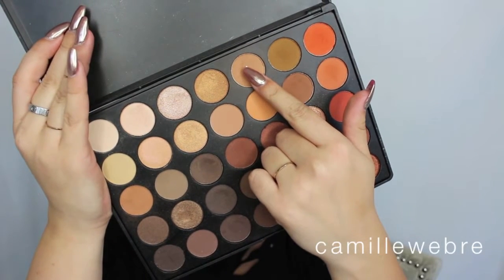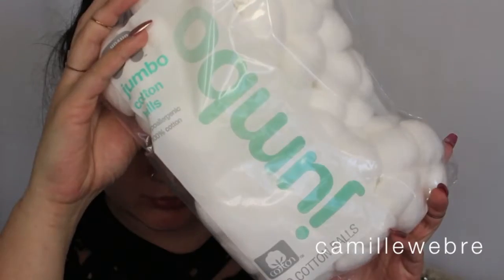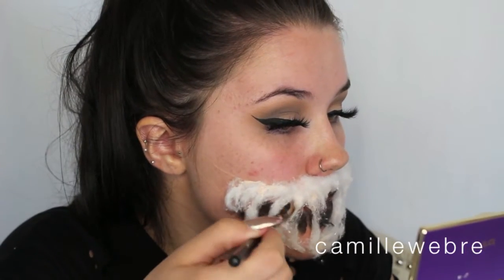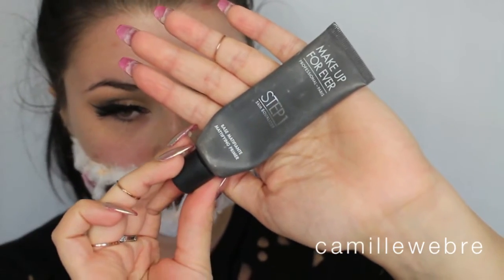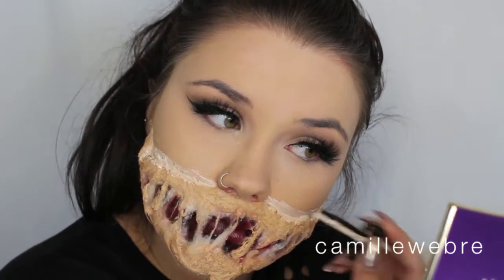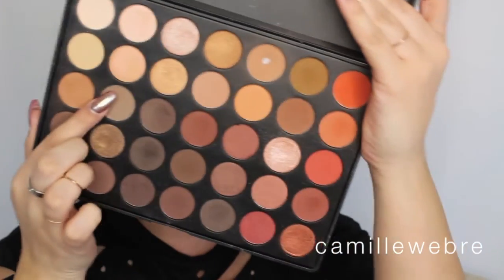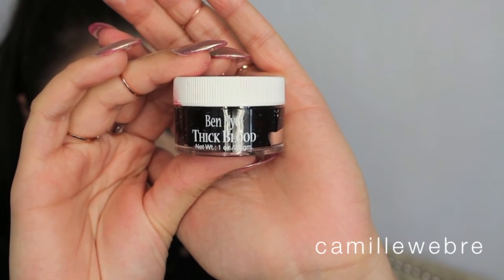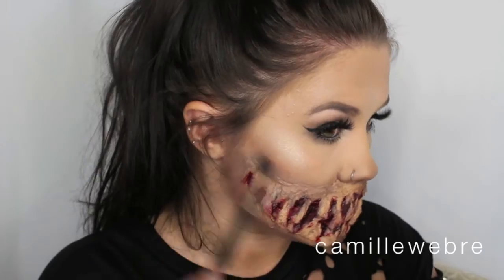GLAM ZOMBIE | Halloween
♡ PRODUCTS MENTIONED ♡
Amazon Lashes
Nars | Black Eyeliner
Colourpop | Honeydude Liner
Covergirl | Lash Blast Mascara
LA Girl Pro Concealer | Light Ivory
Smashbox | BB Water
Mac | Studio Fix Powder
Cotton Balls
Ben Nye | Liquid Latex
Grease Paint | Black & Red
Ben Nye | Thick Blood

Sign up for Colourpop emails to receive $5 off!